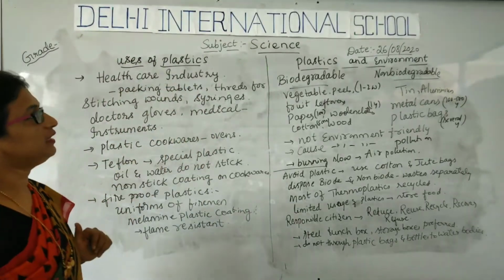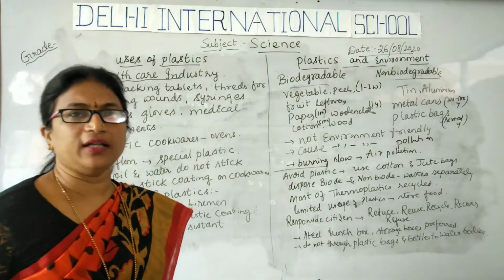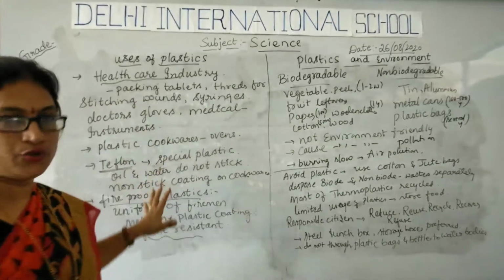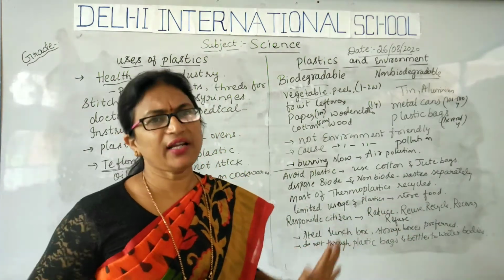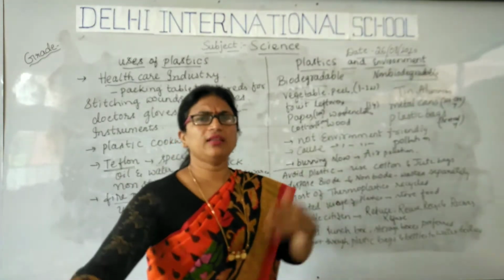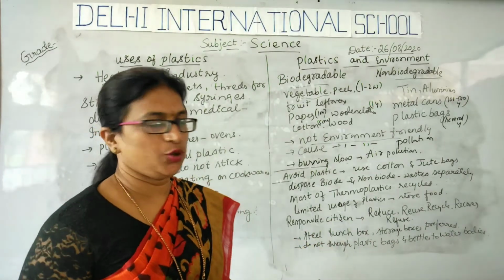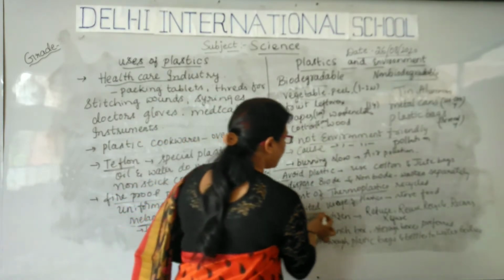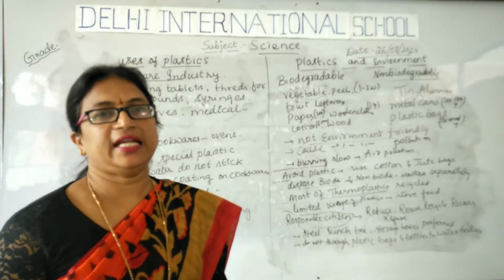Class 8 science#synthetic fibres and plastics# uses of plastics# plastics and environment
Malini b p# class 8 science# synthetic fibres and plastics